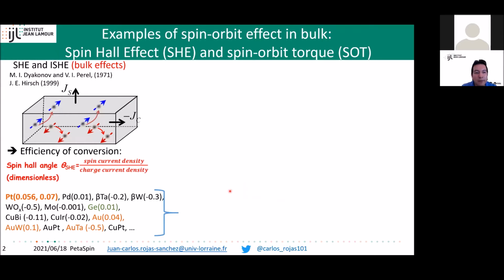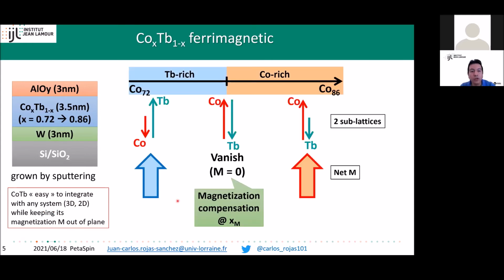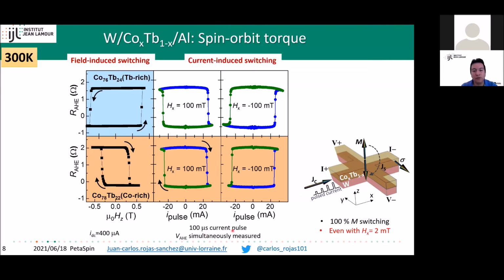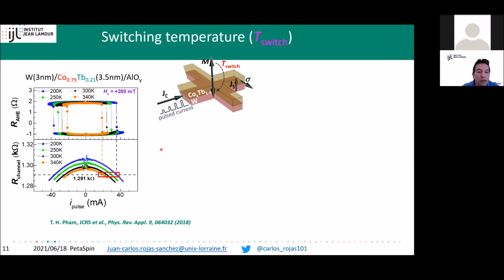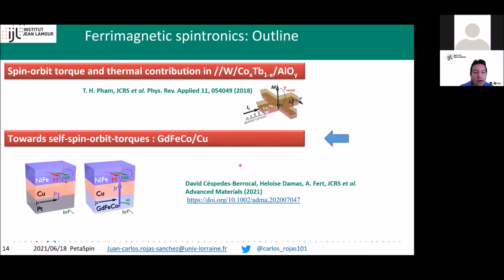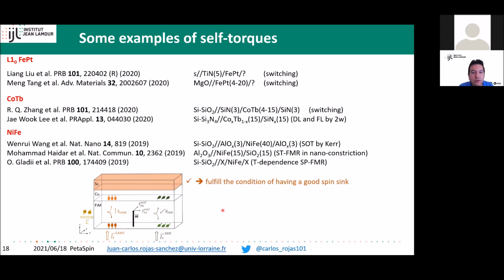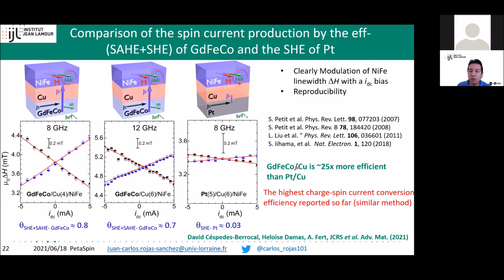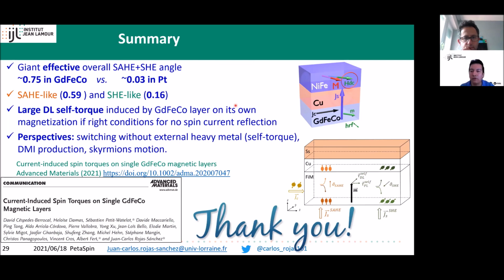Carlos Rojas-Sanchez, University of Lorraine, France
Ferrimagnetic spintronics and new platform towards self-spin-orbit-torques